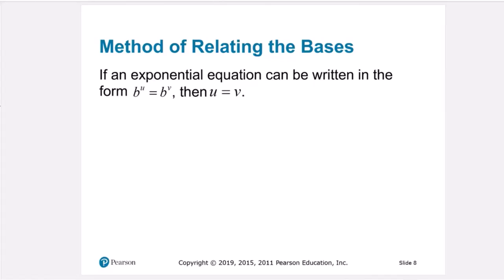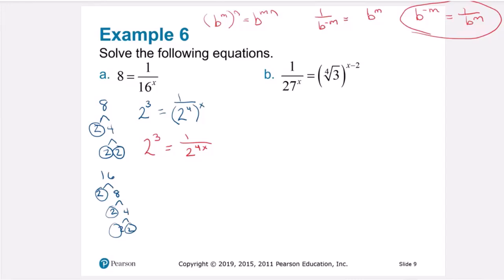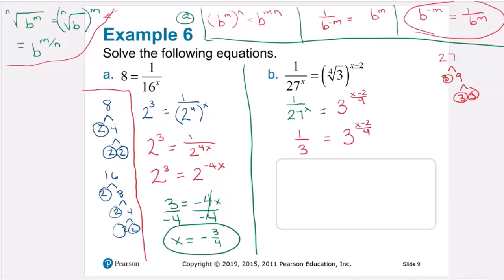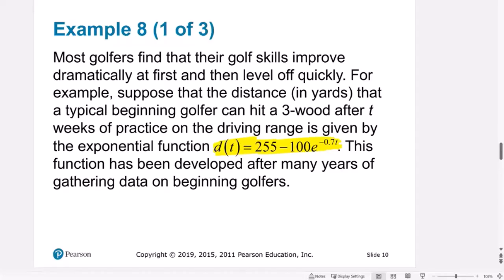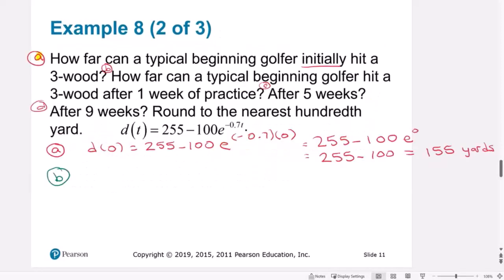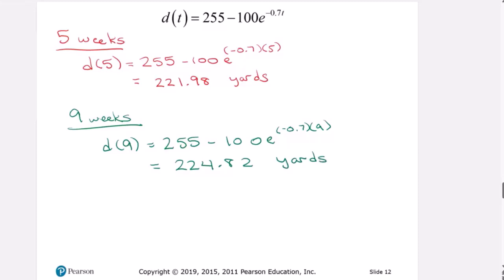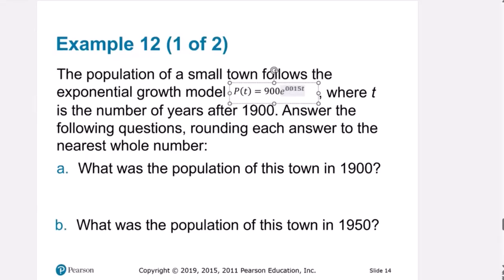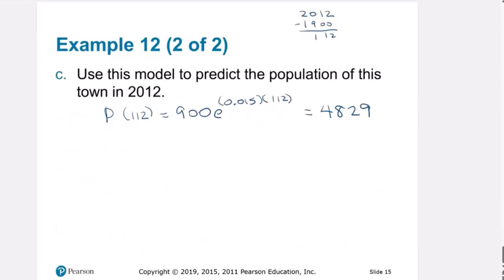5.1 Exponentials Like Bases